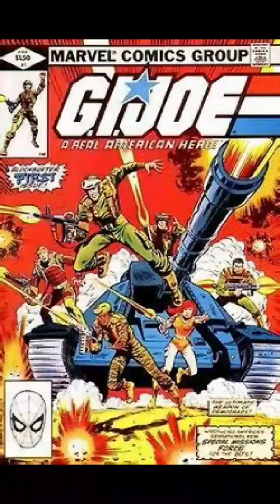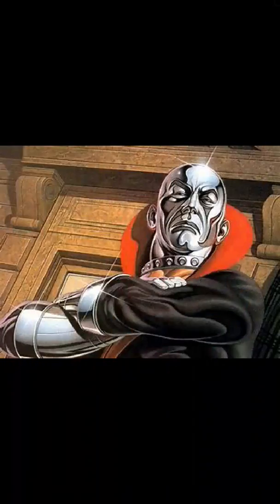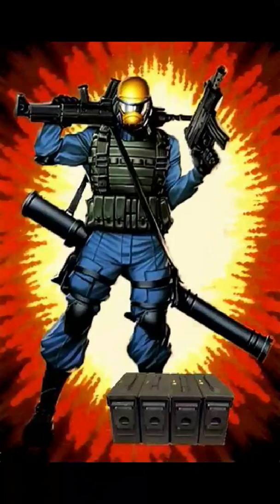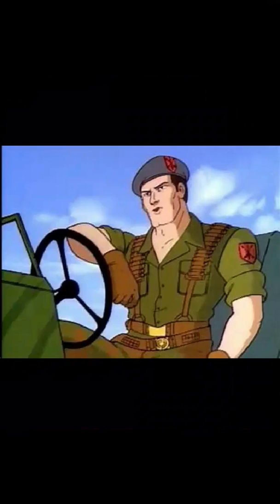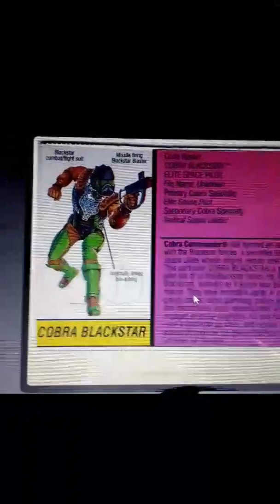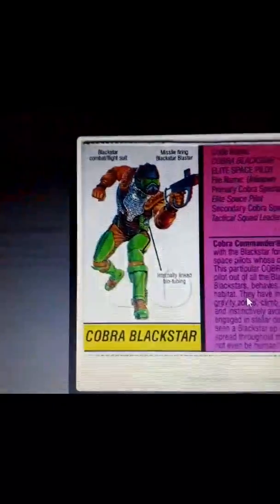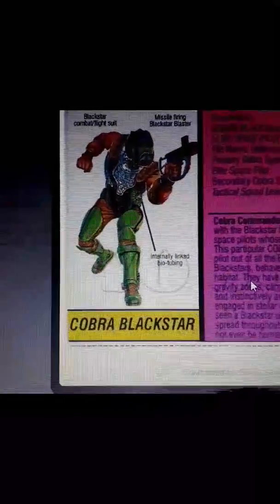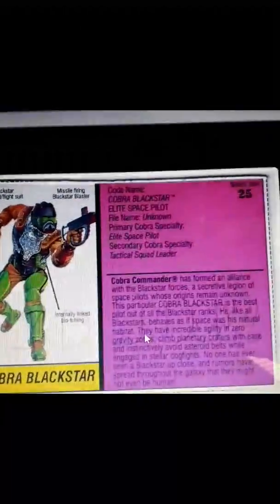1994 COBRA BLACKSTAR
Mailing address 11114 W. Nebraska Ave Youngtown Az, 85363

Channel Supporters: Theygone, Duke45 Toys, Delvis78, The Skulls Reviews, Little Wookie, N.J. Ed, Bjorn-Jakob, HCC788, Vinny C.

Pictures are courtesy of Hasbro